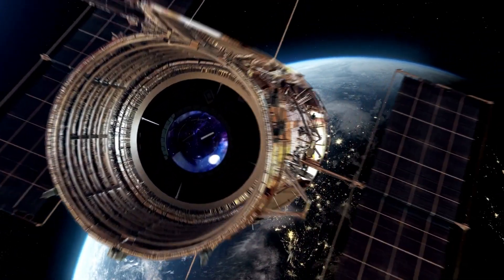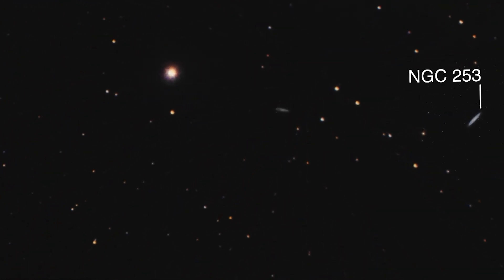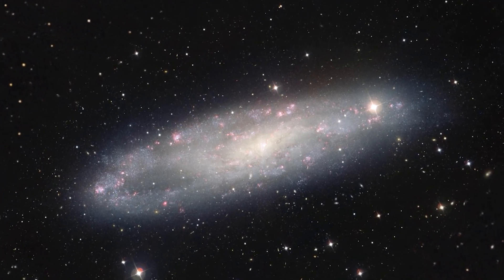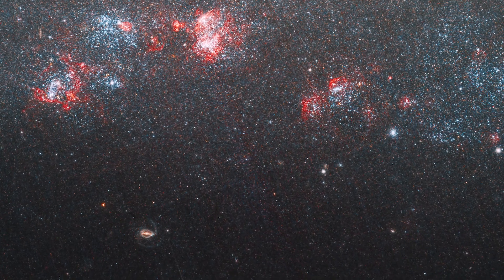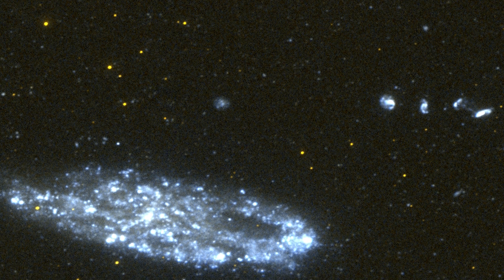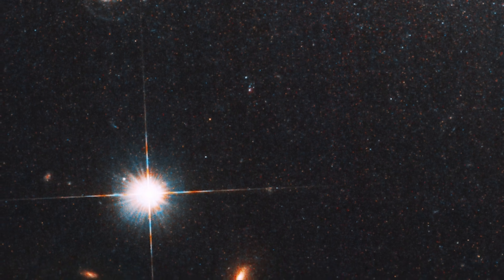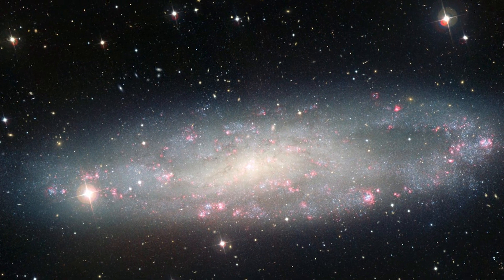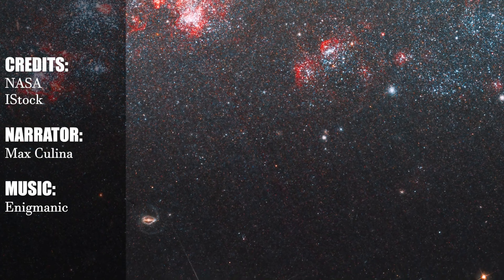NASA's James Webb Space Telescope will capture Needel's Eye Galaxy - New Images with Mysteries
NASA's Hubble Space Telescope recently released an image showing a spiral galaxy named the Needle's Eye, which is an appropriately diminutive name for a spiral galaxy.
Needle's Eye, also known as NGC 247 or Caldwell 62, is located about 11 million light-years away in the Sculptor Group, the nearest galaxy group to our own (the Local Group). This name was given to this galaxy because one end of it features a strange void of stars (not seen in this Hubble close-up).

A zoomed-in view shows the edge of the galaxy, on the other side of the void. In addition to smaller and further distant galaxies, as well as a very bright star in the foreground, we can see smaller and more distant galaxies below the disk of NGC 247. Bright red areas indicate regions of dense gas and dust and robust star formation near the edge of the galaxy.

The mysterious "hole" in Caldwell 62 is located on the other side of the galaxy. This part of the galaxy has a shortage of gas, which means it has little material from which to form new stars. As star formation has ceased in this region, the void is filled with old, faint stars. Studies indicate that previous gravitational interactions with another galaxy may have caused this strange feature to form.

Caldwell 62 is also home to an object called an ultraluminous X-ray source. This super-bright X-ray source has long been a source of controversy among scientists. Do stellar-mass black holes consume unusually large amounts of gas? Or are they long-sought “intermediate-mass” black holes, dozens of times more massive than their stellar counterparts but smaller than the monster black holes in the centres of most galaxies? Astronomers have studied Caldwell 62 in multiple forms of light (visible and infrared using Hubble, and X-rays using Chandra X-ray Observatory) and found signs that the X-rays are coming from a disk around an intermediate-mass black hole.

Scientists have added Needle's Eye Galaxy to James Webb's list, to get more accurate answers to these questions?
We would like to know what you think about the ultraluminous X-ray source's nature.

Narrated by:
Max Culina